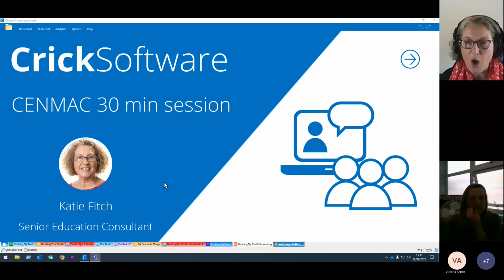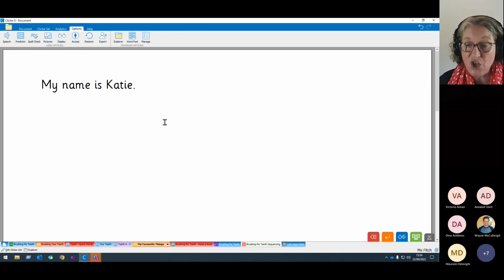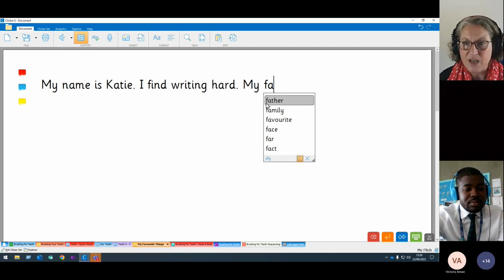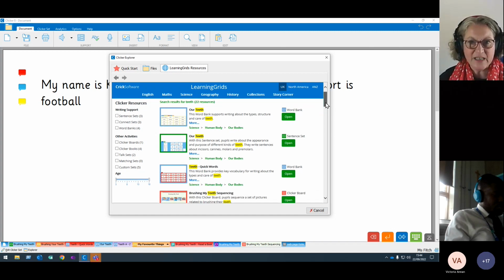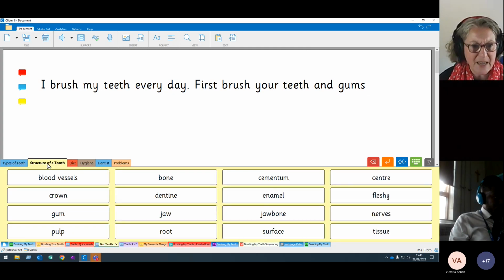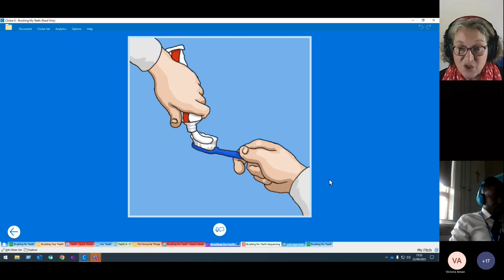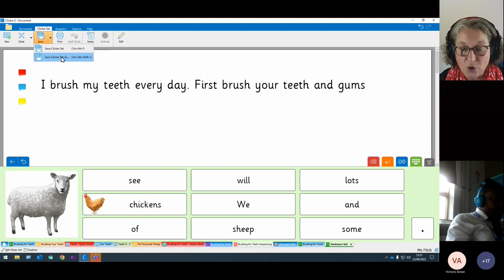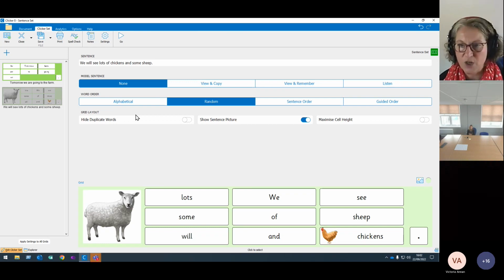CENMAC's Thursday Thirty - An introduction to Clicker 8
Clicker is the complete writing solution for the primary classroom, providing every pupil with just the right level of support and challenge.

Find out how Clicker, this child-friendly word processor and thousands of ready-made curriculum activities will engage and inspire your learners.

“Clicker is the gold standard piece of software to support reading and writing for any age.” Carol Allen – ICT and Inclusion Specialist